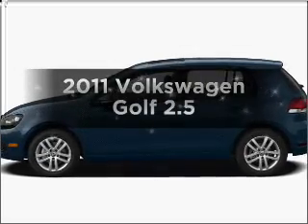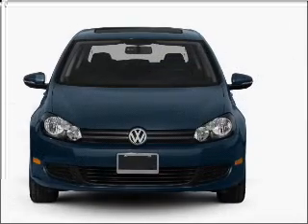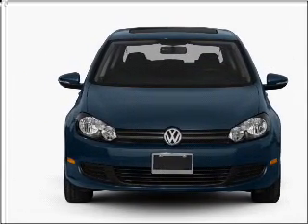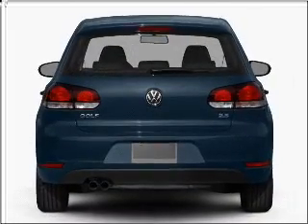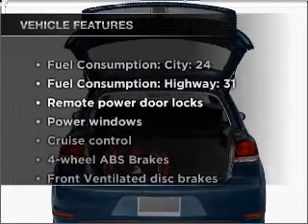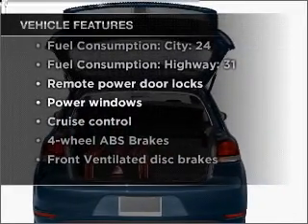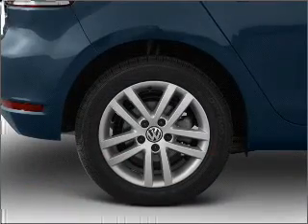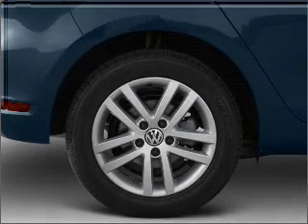2011 Volkswagen Golf - Bayside NY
Year: 2011
Make: Volkswagen
Model: Golf
Trim: 2.5
Engine: 2.5 liter inline 5 cylinder 20 valve
Transmission: 6-Speed Automatic
Color: Silver
Mileage: 30
Address:
208-12 Northern Blvd